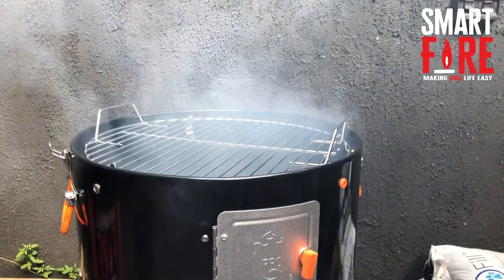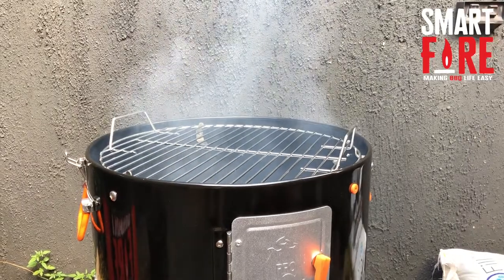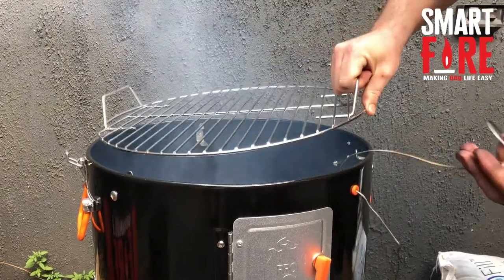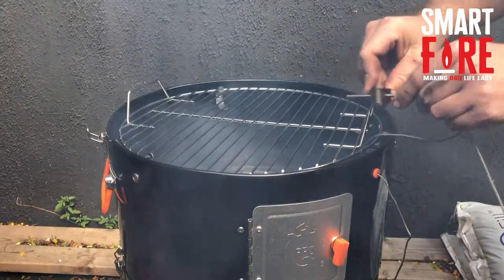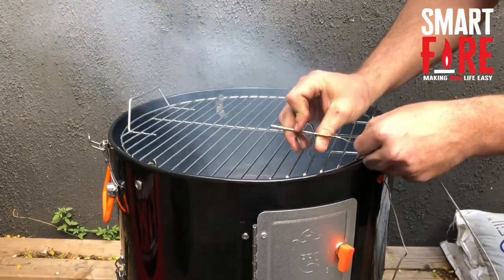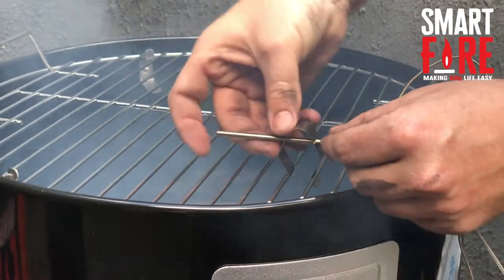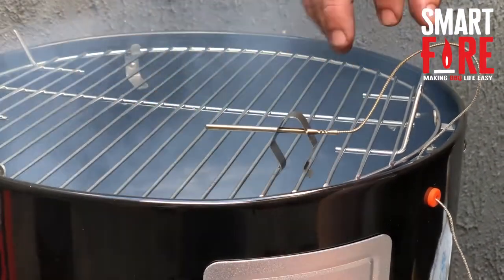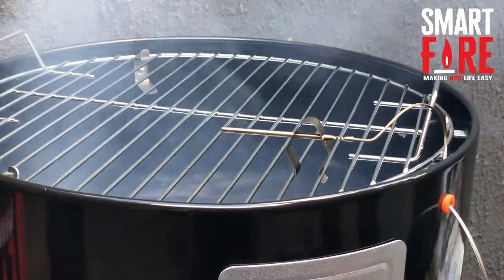Smartfire Probe Setup on a ProQ Bullet Smoker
Quick video showing the location and proper seating of a Smartfire pit/bbq probe in a ProQ Bullet Smoker. The tips re positioning away from the hot air channel to the side of a deflector and situating the rear third of the probe in the clip apply to everyone!